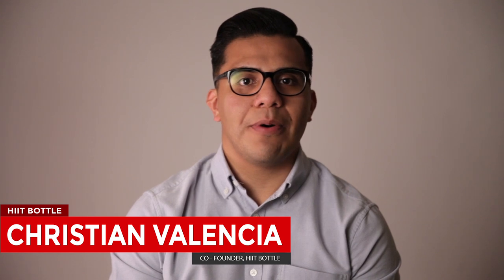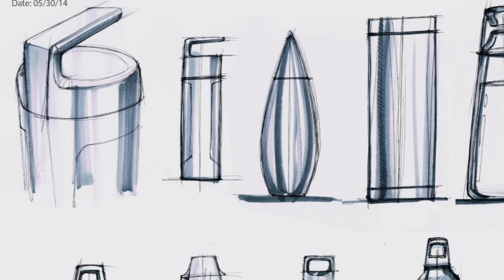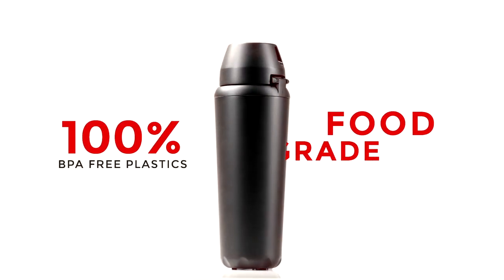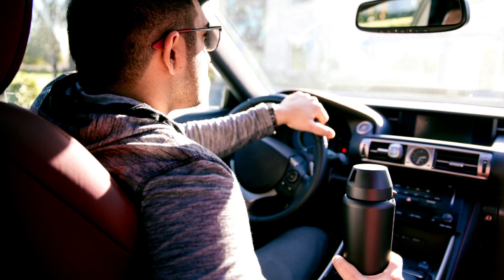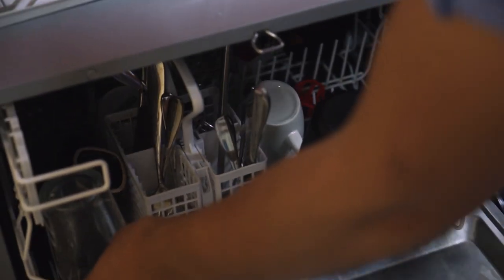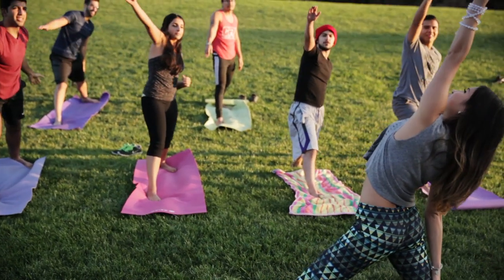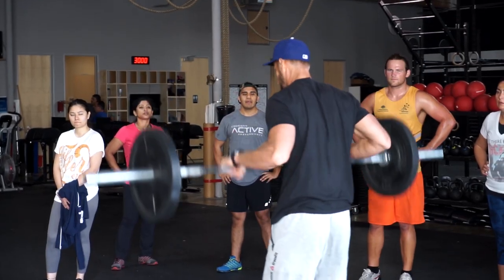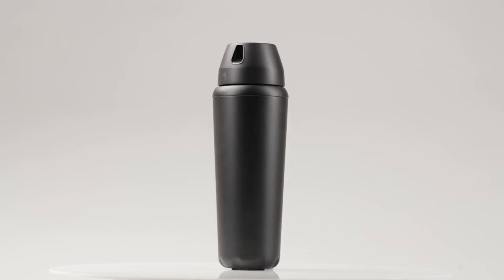Hiit Bottle - Kickstarter Launch Video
An all purpose protein shaker bottle engineered to be a permanent solution to conventional, unreliable plastic protein shakers. Created with a mission to change the protein shaker industry, HIIT Bottle provides fitness enthusiasts with the multi-functional shaker cup they need to get the most out of their workout.